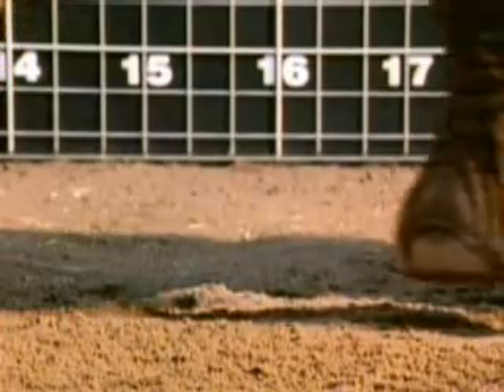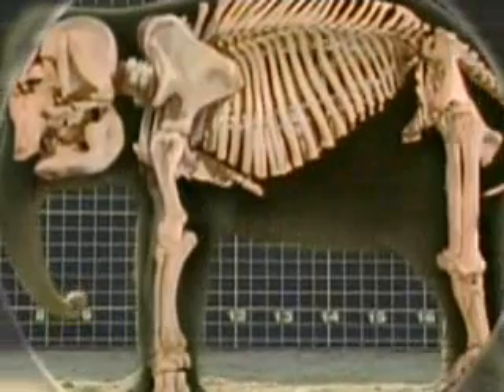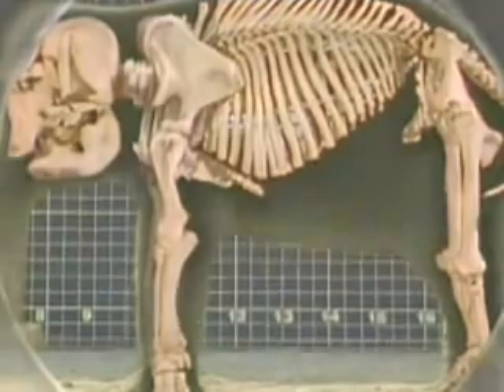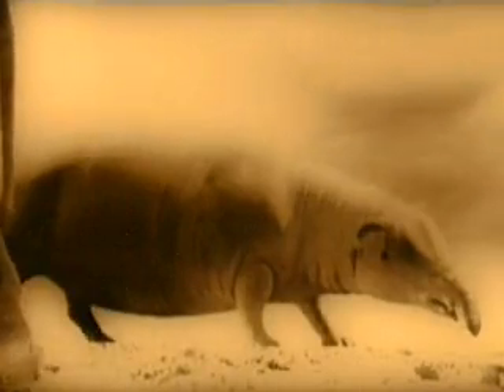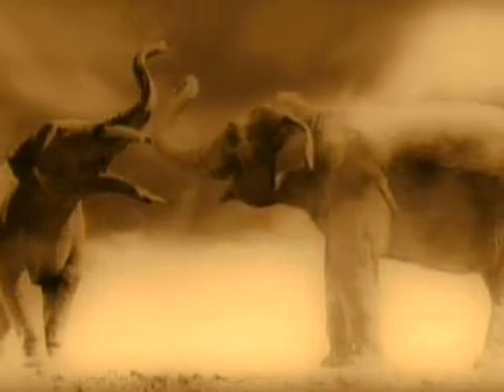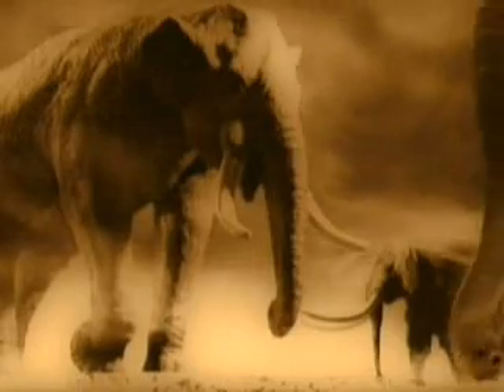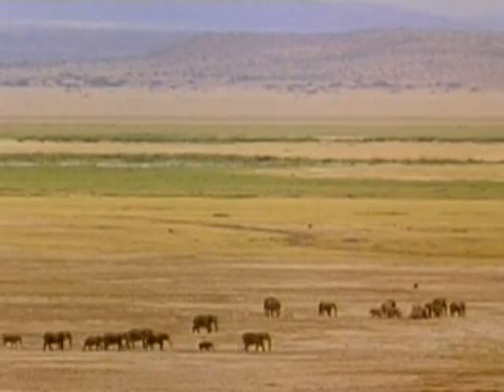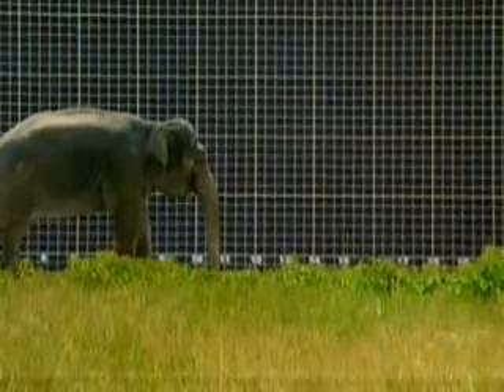Elephant Evolution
ELEPHANT EVOLUTION:-This video overlays footage and reconstructions so the evolution and adaptations of the elephant over millions of years can be compared, including some adaptations that were less favourable than others and so were lost under selection pressure. The adaptations of each of the elephant's body parts (including the trunk, bones, feet, and ears) are described with an explanation of how they benefit the animal.